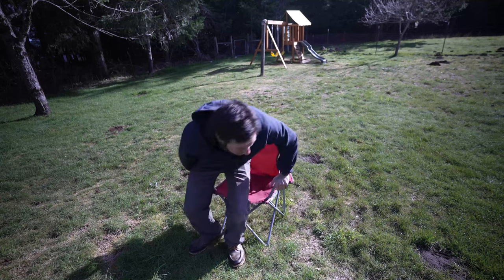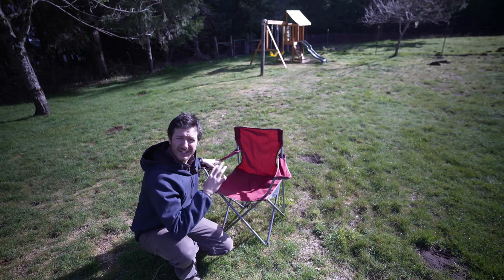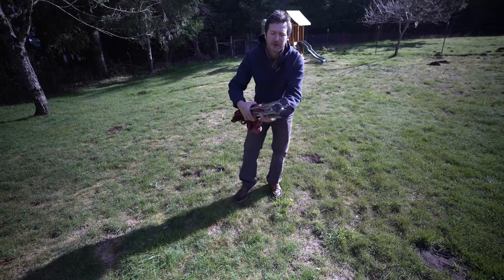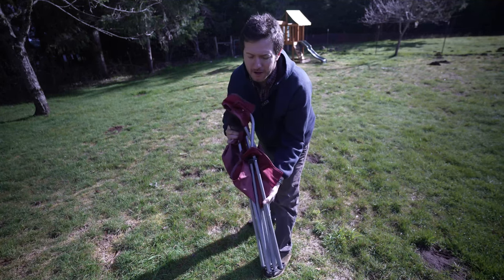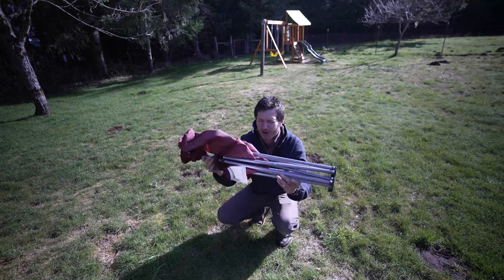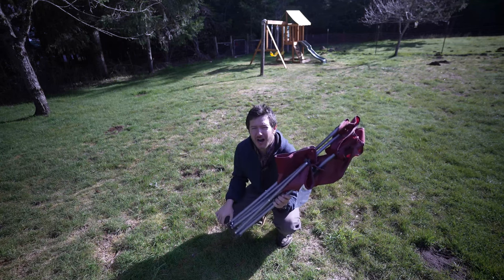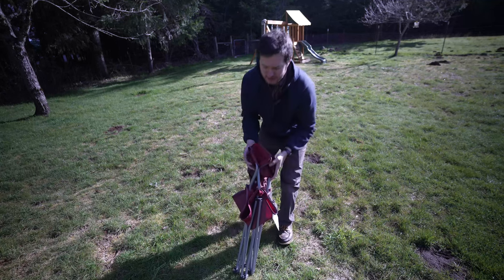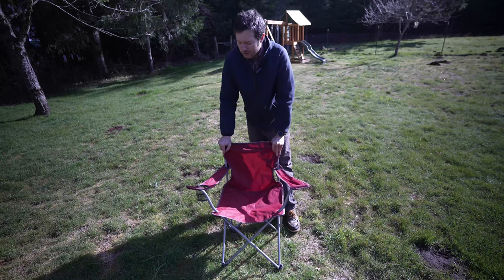This Folding Chair Saved My Back!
➡️View The Current Price
Review of the Coleman Broadband Red Mesh Quad Camping Chair with Cup Holder and Nylon mesh back